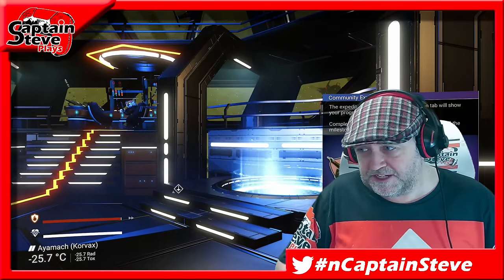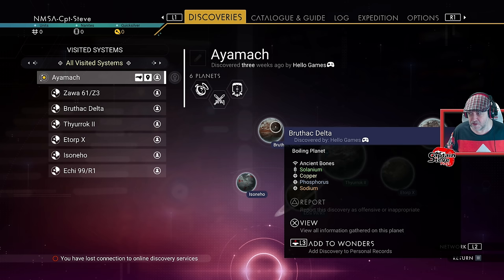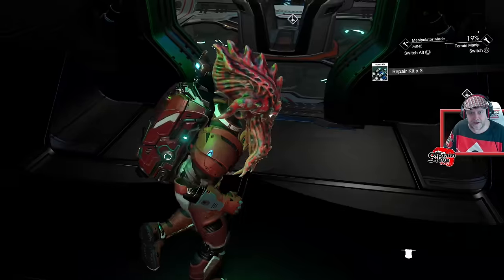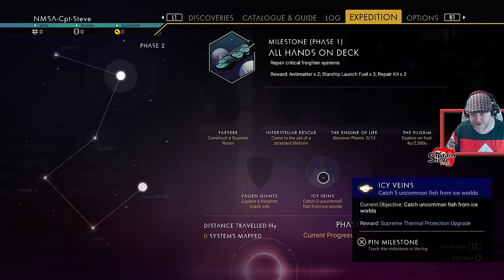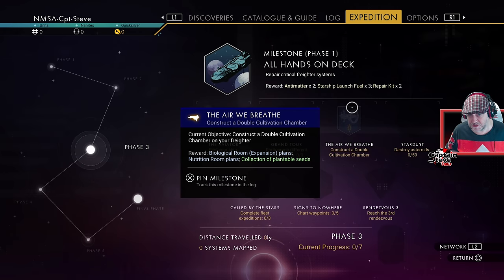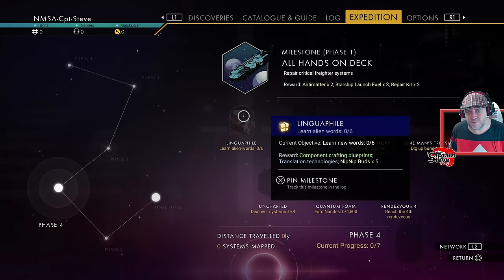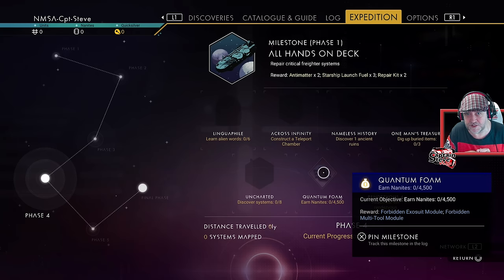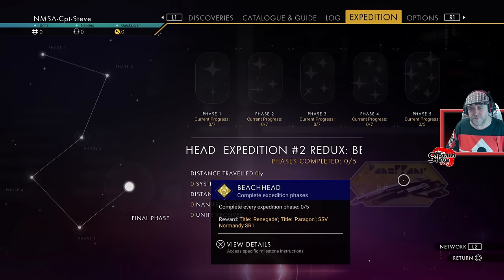No Man's Sky Beachhead BEST TIPS - Get It Done Fast - NMS Guide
No Man's Sky is an action-adventure survival game played from a first or third person perspective that allows players to engage in five principal activities: exploration, survival, combat, trading and base building.

Chapters:
01:05 Phase 1
08:05 Phase 2
14:10 Phase 3
17:56 Phase 4
22:00 Phase 5